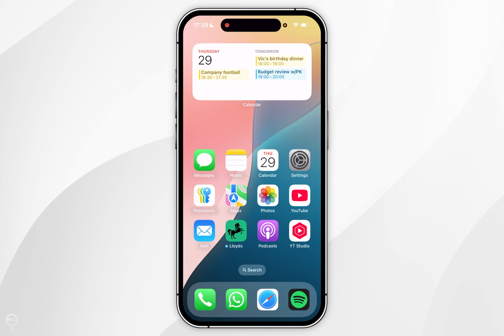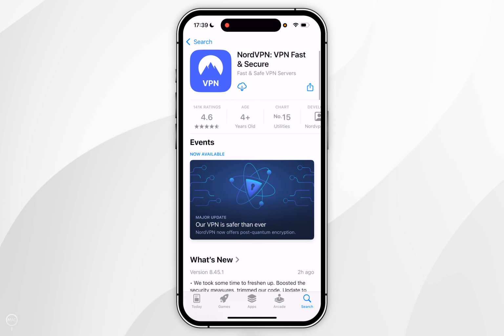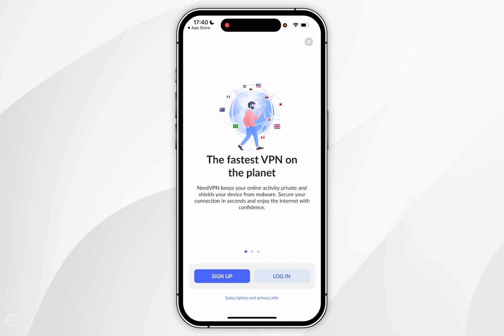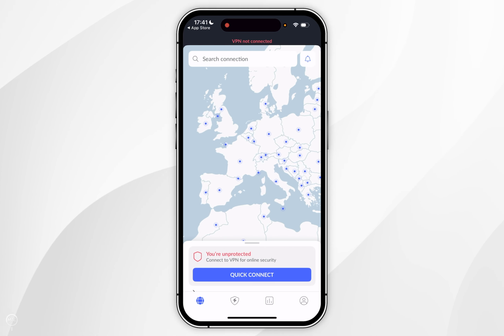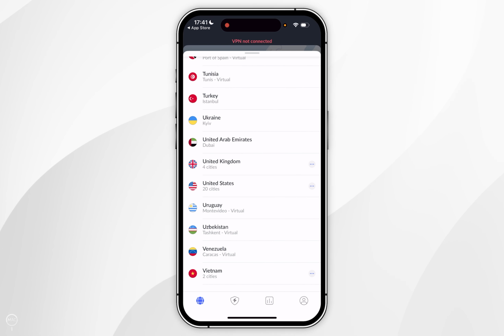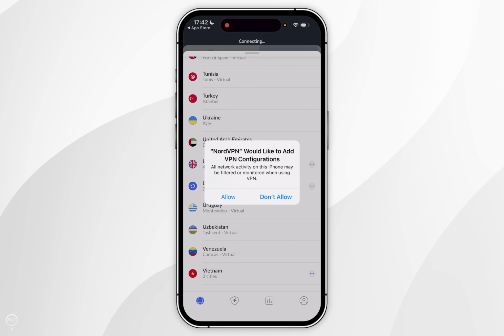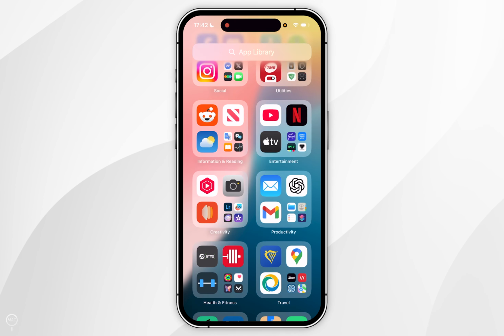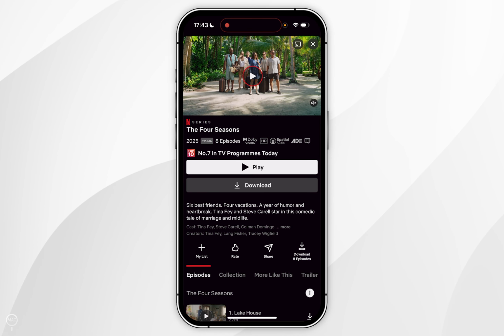How To Use A VPN On Any iPhone | Easy Guide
Today, you will successfully learn how to setup and use a VPN on any iPhone. Set up and use a VPN on your iPhone to protect your privacy, secure your internet connection, hide your IP address, and safely browse on public Wi-Fi or restricted networks.

CHAPTERS
00:00 - Introduction
00:04 - Download A VPN
00:34 - Setup A VPN
01:01 - Connect To VPN Server
02:26 - Using A VPN
02:51 - Closure